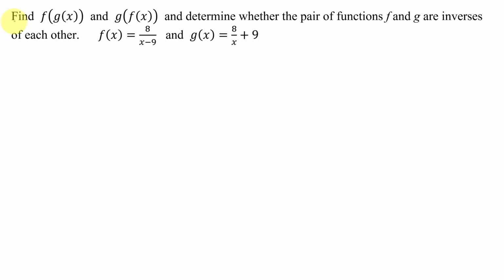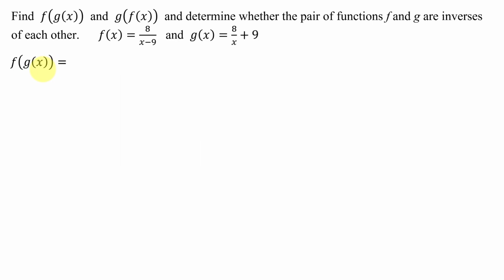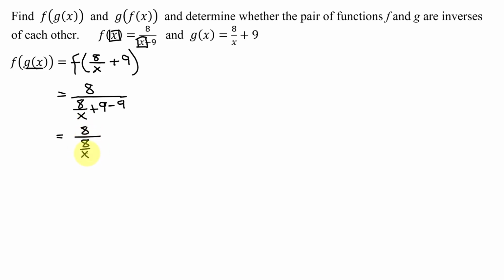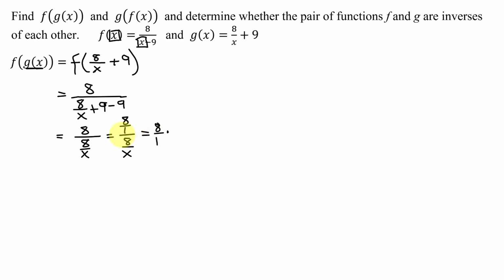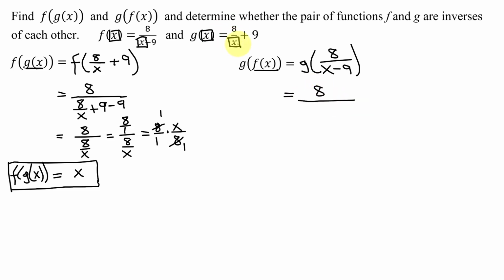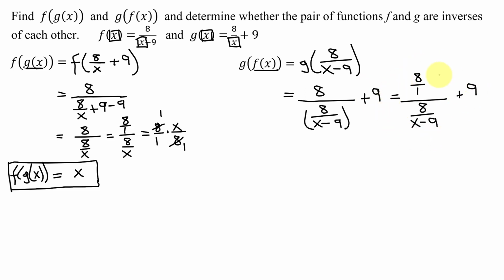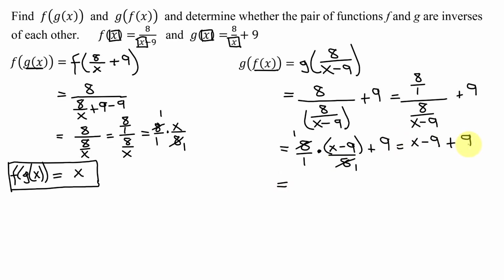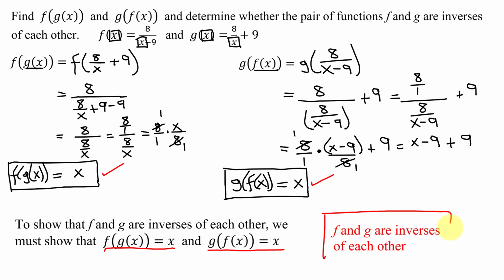Determine if Two Rational Functions are Inverses (Using Compositions)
The given functions are f(x)=8/(x-9) and g(x)=8/x+9.  The two compositions, f(g(x)) and g(f(x)), are evaluated. To show that f and g are inverses of each other, we must show that  f(g(x))=x  and  g(f(x))=x.

Timestamps:
0:00 Introduction
0:31 Find f(g(x))
2:41 Find g(f(x))
4:50 Determine if Inverses